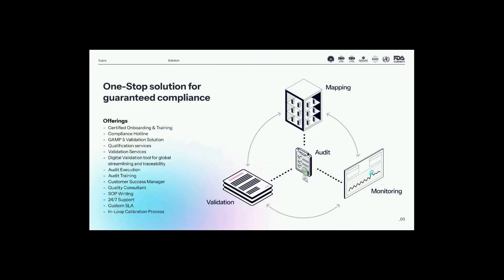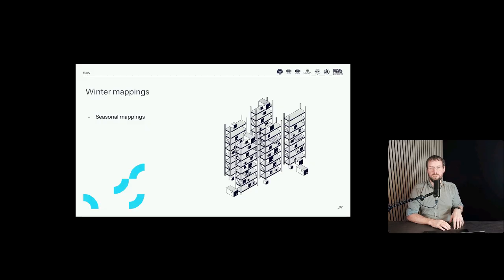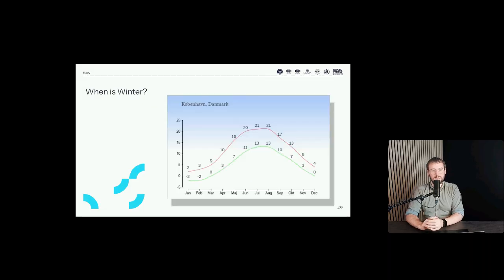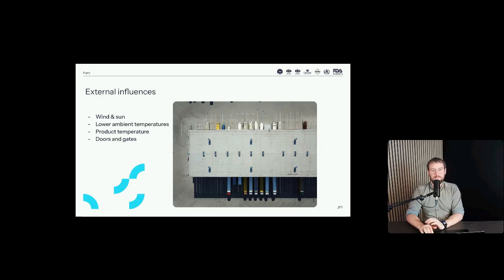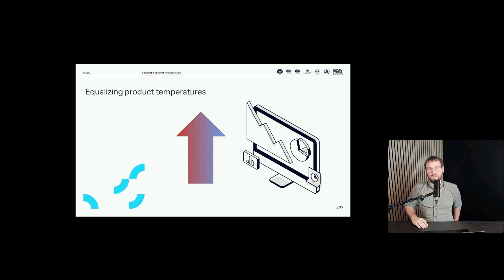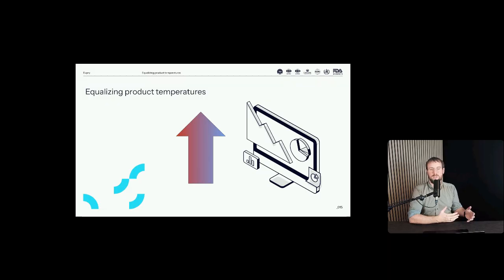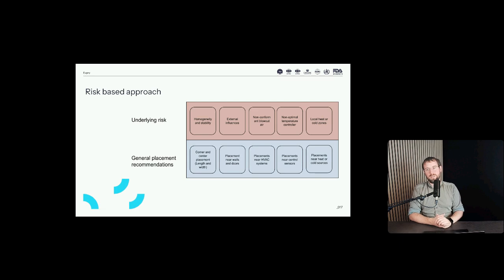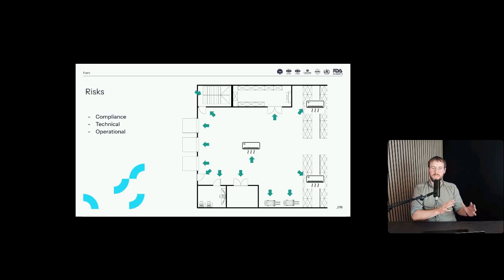Winter temperature mapping - considerations and best practices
Is winter mapping needed for your operations? What are the special conditions you should consider? And what do guidelines from WHO, FDA, GxP, and other regulatory bodies have to say about the subject?

Do you need to perform a temperature mapping this winter?

Seasonal mapping is a requirement for many GMP-, GDP, and other GxP-regulated industries – and therefore, our next webinar is about how you conduct compliant winter temperature mappings.

Winter brings its own set of challenges, from low ambient temperatures to power failures that may affect your storage conditions and by planning your winter mappings ahead of time, you will adhere to compliance standards while avoiding the last-minute rush.

Win-win.